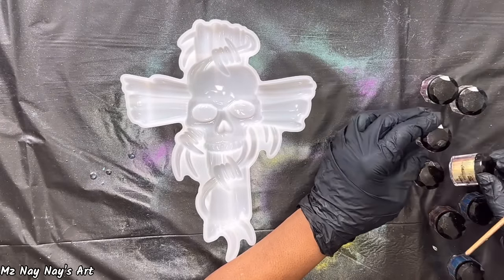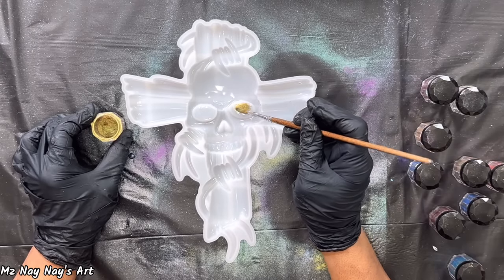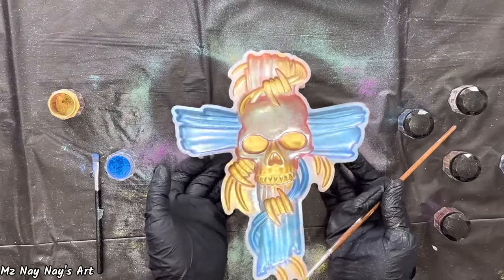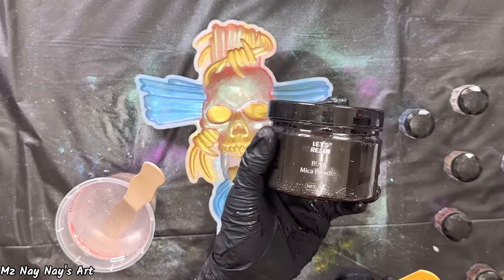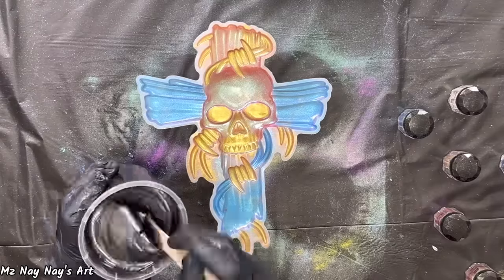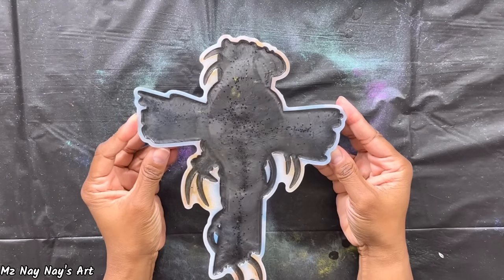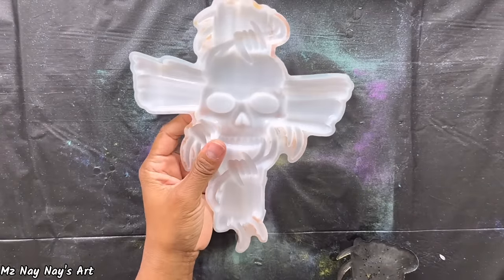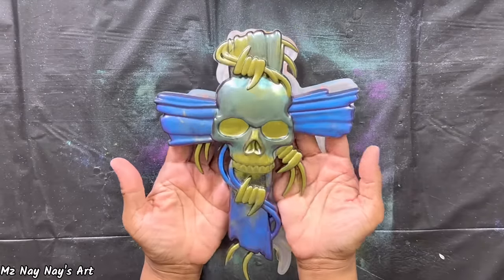Trying out another Amazing silicone mold. Resin Cross Skull Mold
Today I am trying out this new mold. It's so cool 😎 I just love it!

Music played on video:
The best place to get music and sounds for your video projects.

Everything I create is available for purchase if interested. Just send a message to: